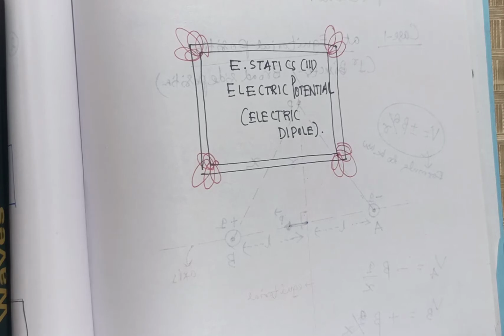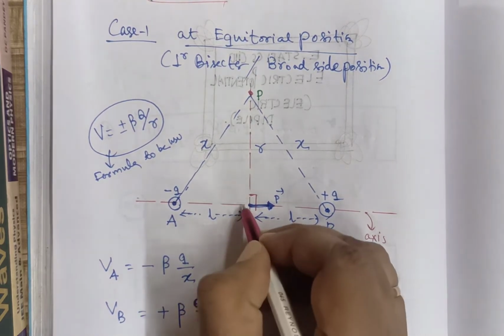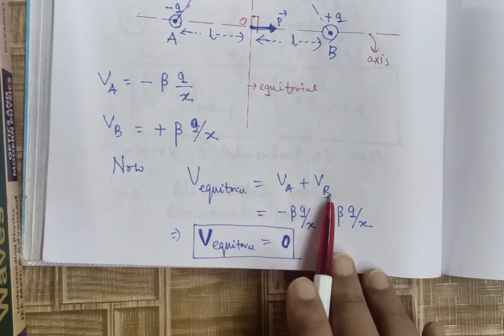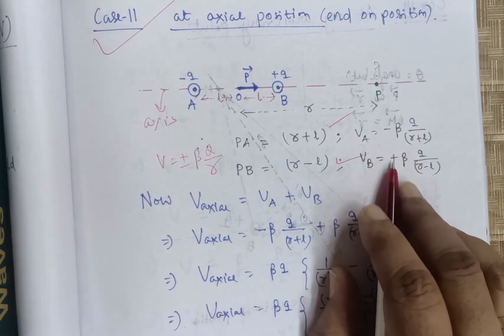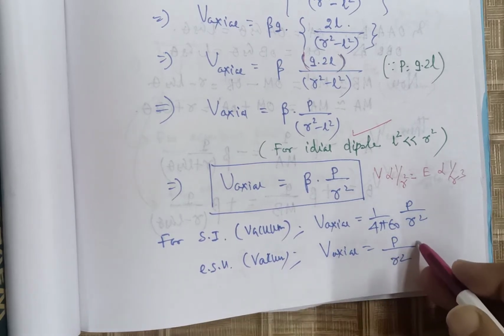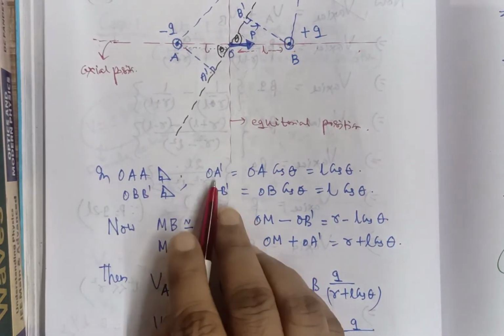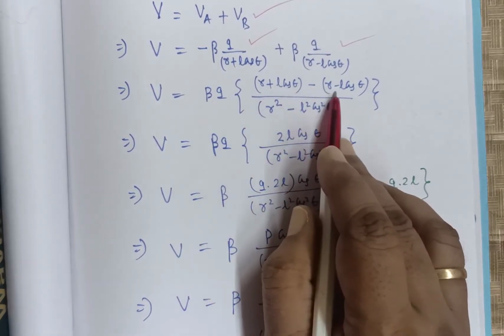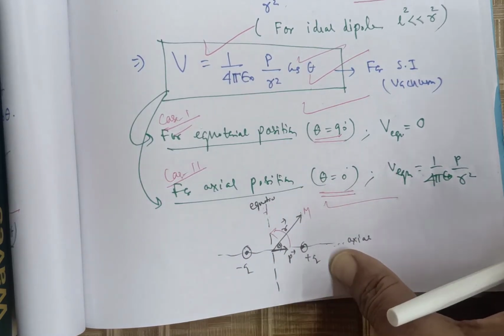Electrostatics-III (2) Class XII Electric Potential: Electric Dipole